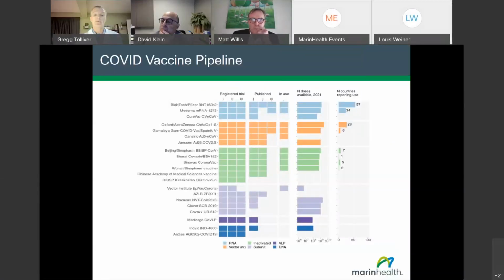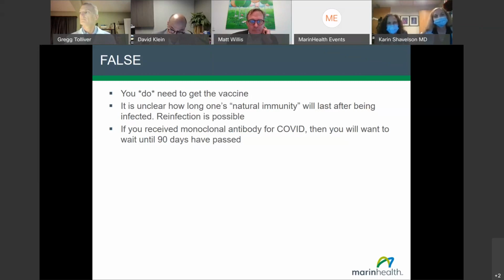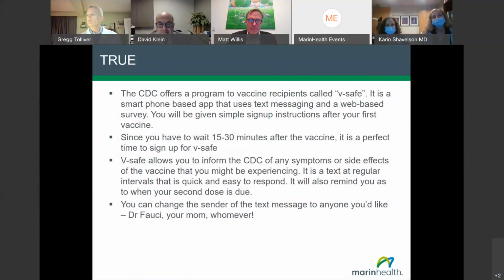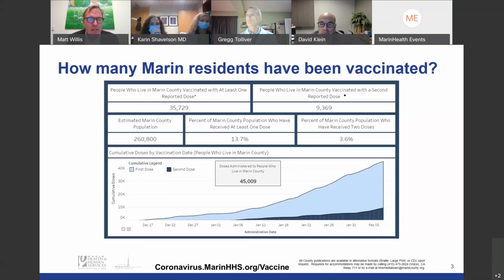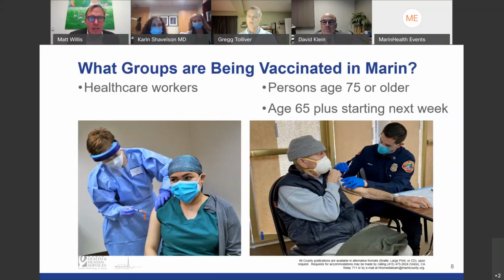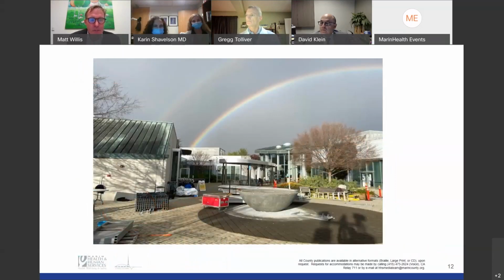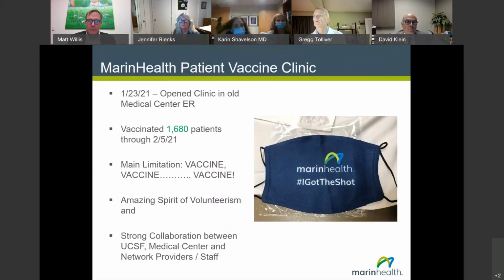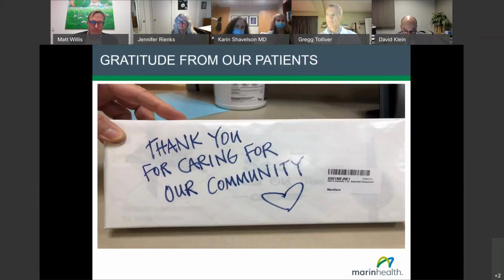Marin Healthcare District: COVID-19 Vaccinations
As the COVID-19 pandemic continues, it is exciting and encouraging that distribution of the much-anticipated vaccines has begun, and that more of the population will have access to immunization in the coming weeks and months.

Featured Speakers:
- Susan Cumming, MD, SFHM, Medical Director, Quality, MarinHealth Medical Center
- David Klein, MD, MBA, CEO, MarinHealth and Marin Healthcare District
- Karin Shavelson, MD, FAAP, Chief Medical Officer, MarinHealth Medical Center
- Gregg Tolliver, MD, MPH, Infectious Disease Physician
- Matt Willis, MD, MPH, Public Health Officer, County of Marin

In this presentation, Dr. Cumming, Dr. Klein, Dr. Shavelson, and Dr. Tolliver discuss:
- Safety and efficacy of the vaccines
- The two-shot vaccination process
- Vaccine distribution tiers, including who is eligible now
- How MarinHealth and other healthcare entities receive vaccine allotments
- Availability of supplies now and in the near future
- Appointment scheduling